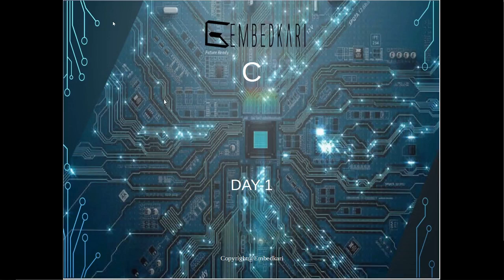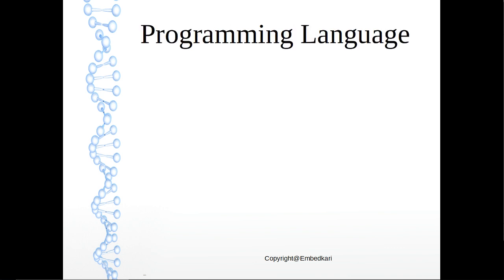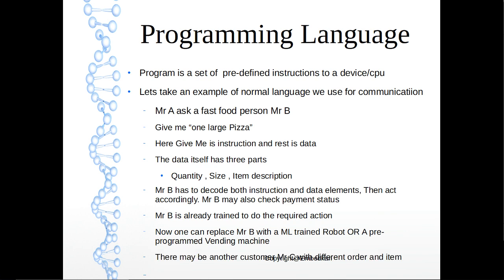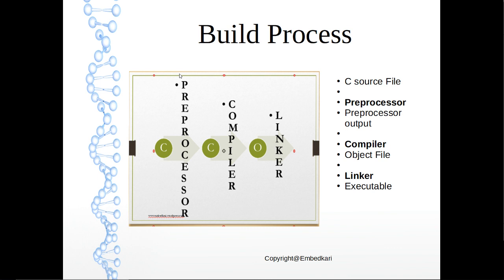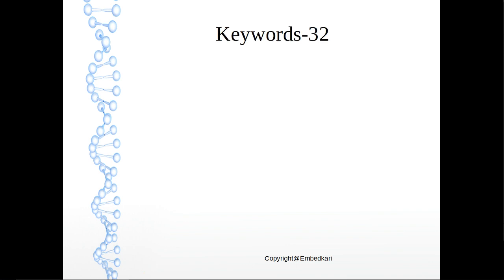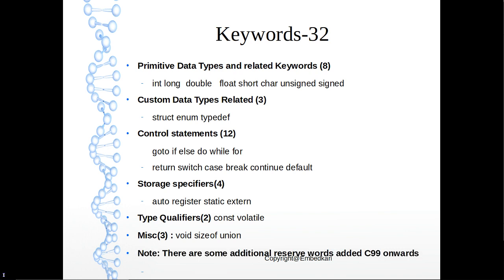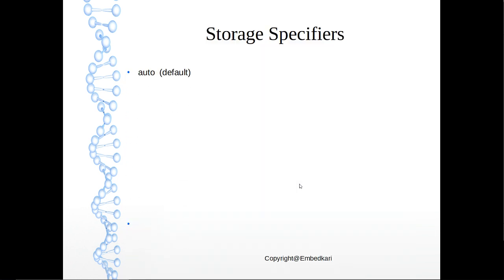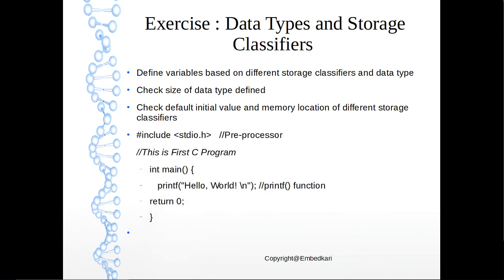Learn Programming Language C - Day 1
Learn Programming Language C . Basic concepts of programming language , build system etc